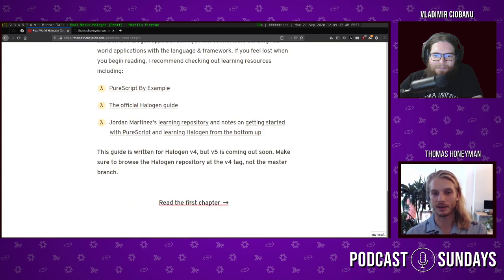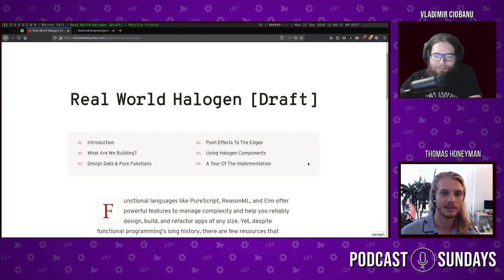Podcast Sundays 4.2 w/ Thomas: Halogen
Talking everything Halogen: RealWorld, Hooks, Formless, etc.